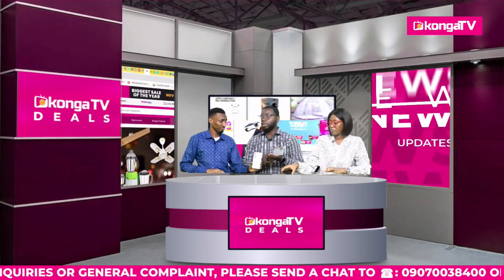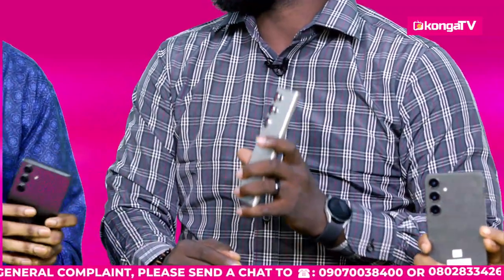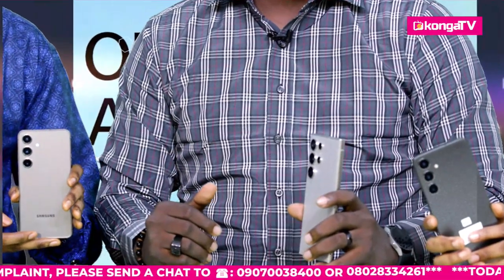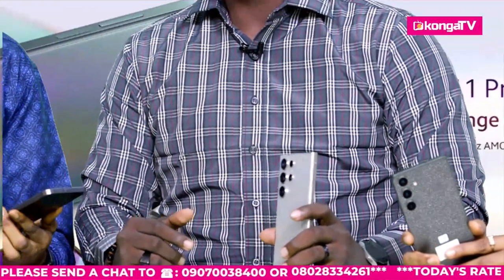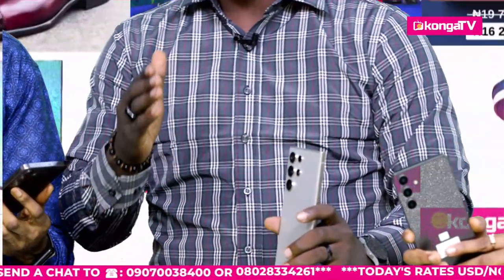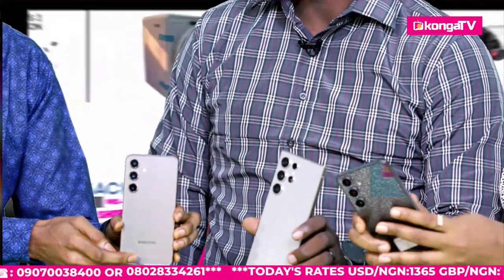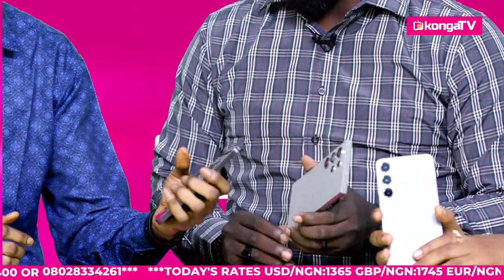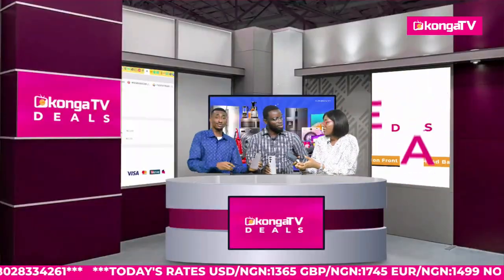KONGA DEALS 18 January 2024